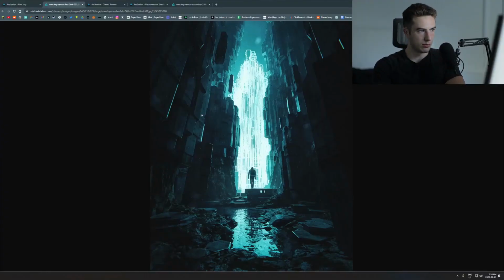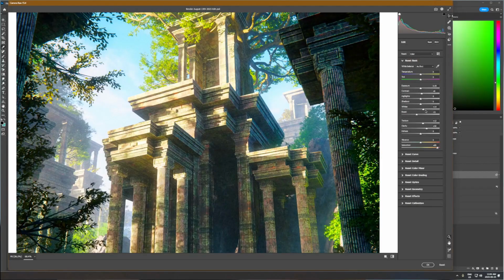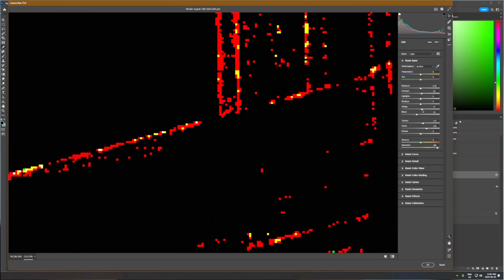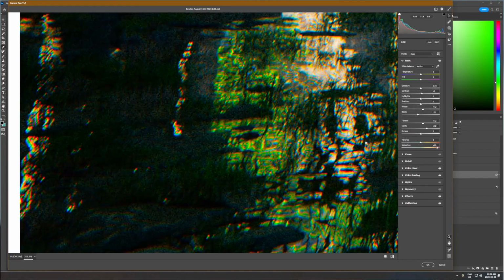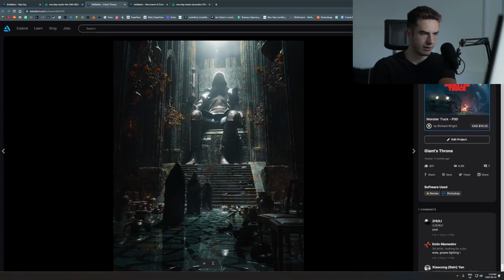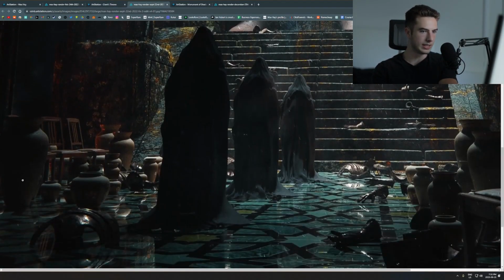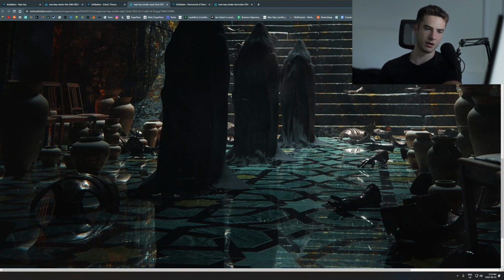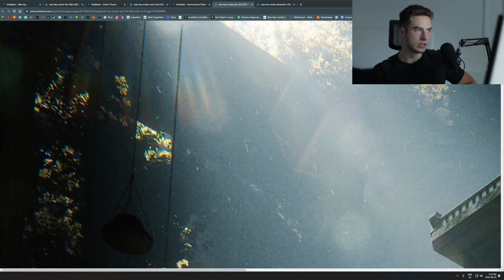5 Easy Ways to Improve Your Renders in Blender